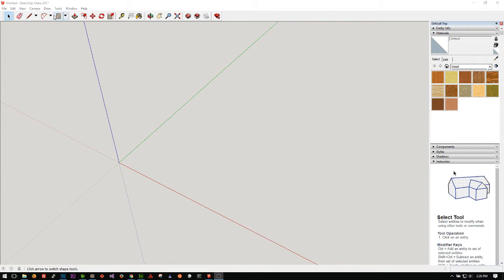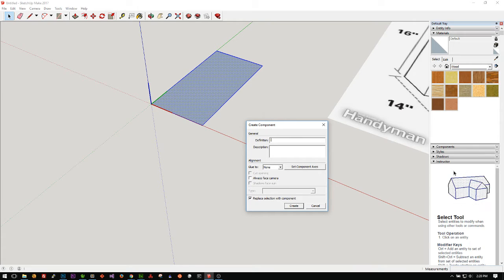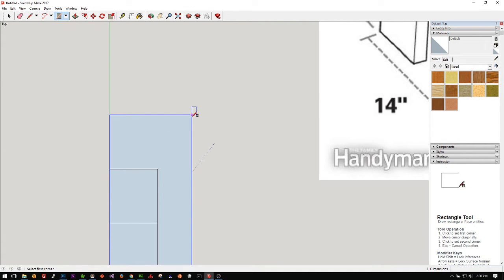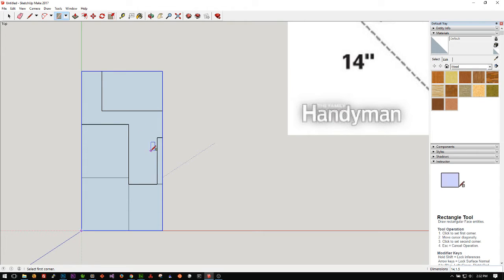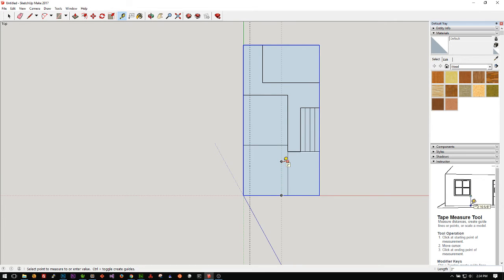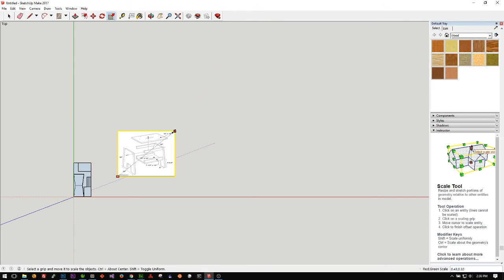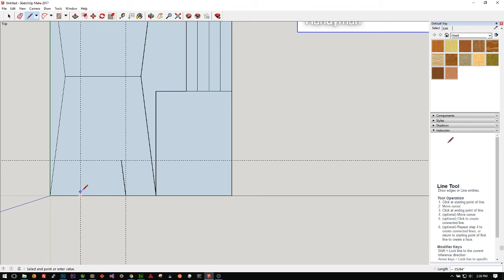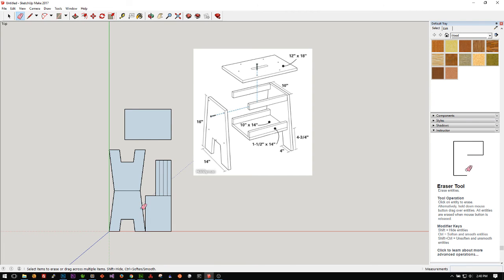Sketchup plywood Layout How-to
Sketchup plywood Layout. This is a simple layout from a stool / bench plan that was from the Family Handyman Magazine.  We used this plan to demonstrate how easy it can be to to a part layout on a sheet of plywood.

The plan comes from Family Handyman with the demonstration of the layout done by Woodwork City.